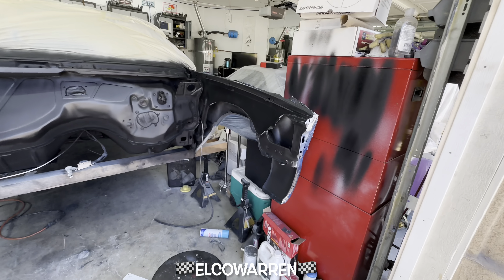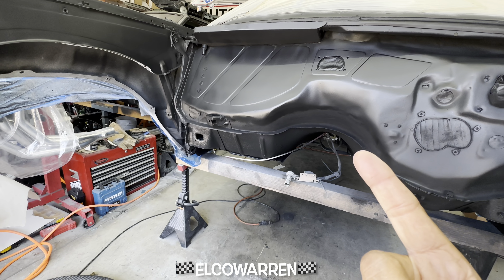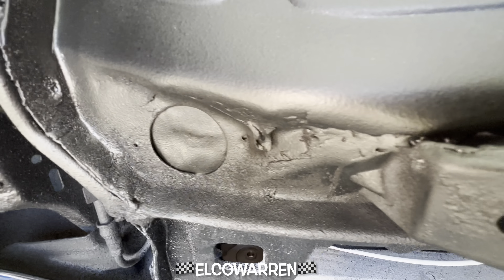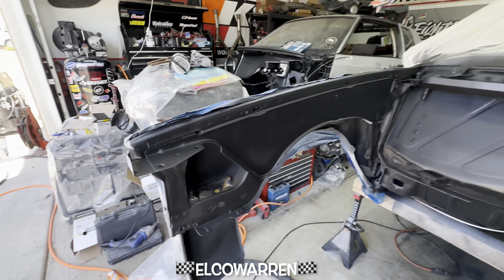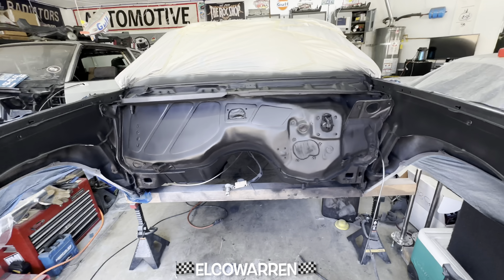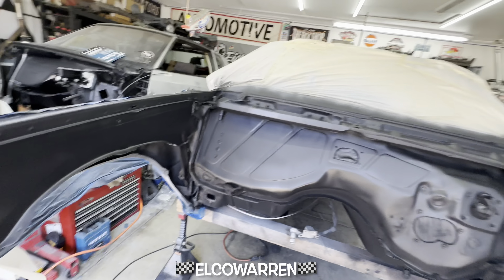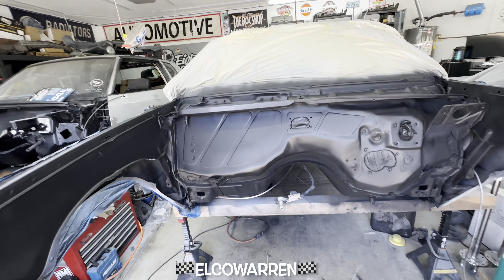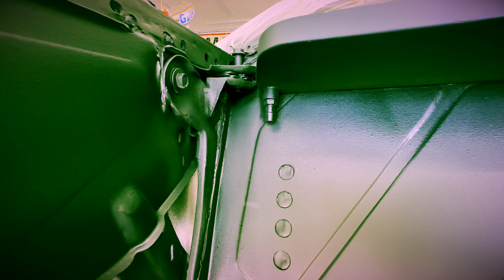Goosse Performance Smooth G Body Firewall Update